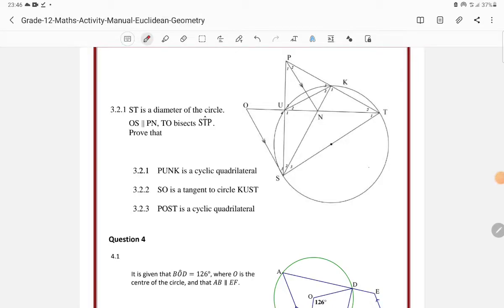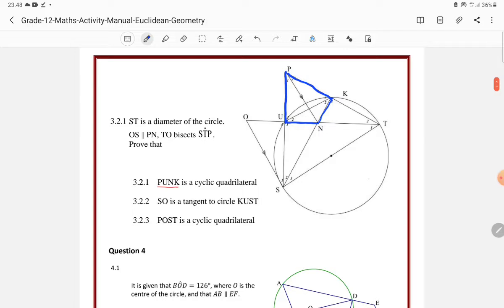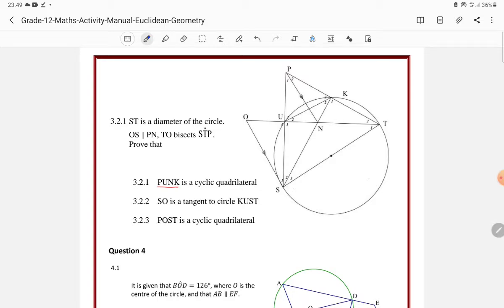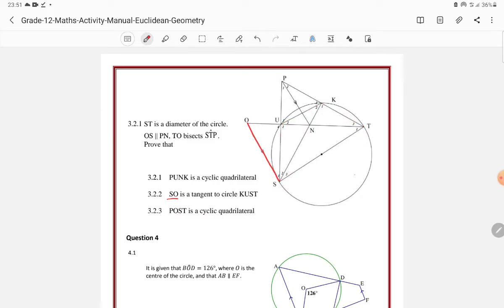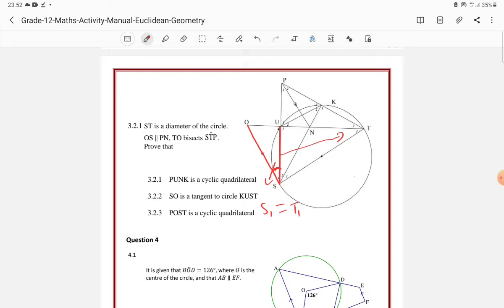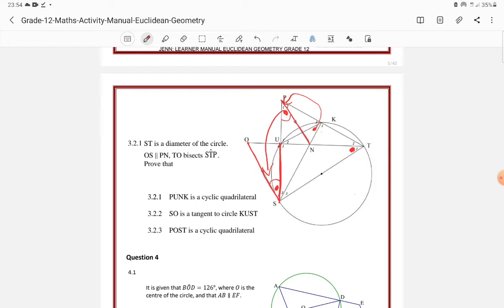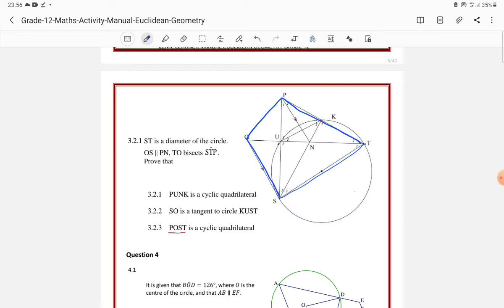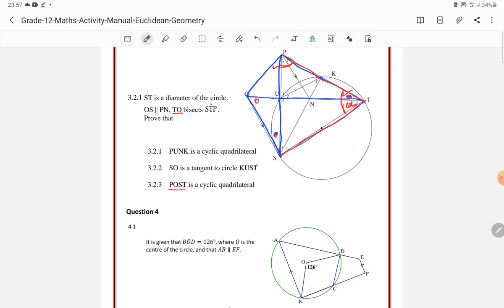Euclidean geometry grade 11 & 12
grade 12 revision on Euclidean geometry.